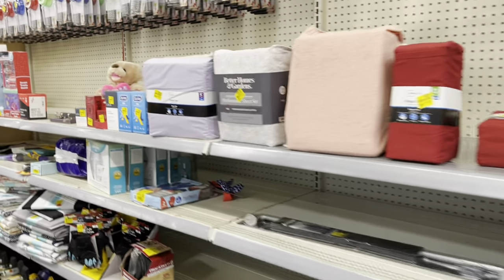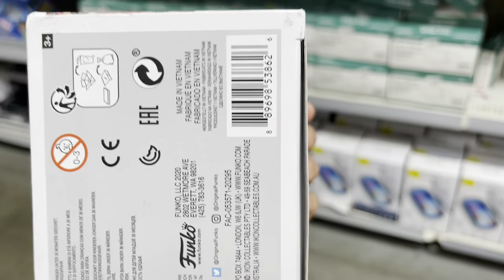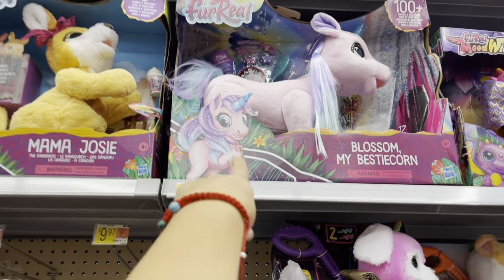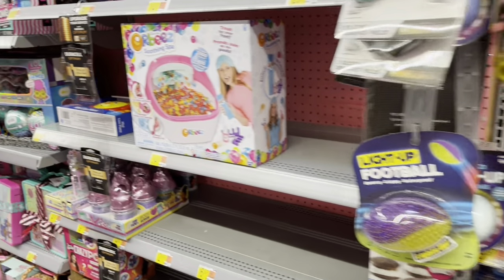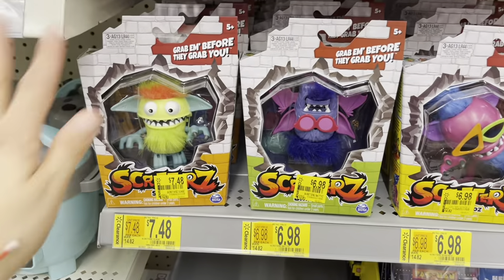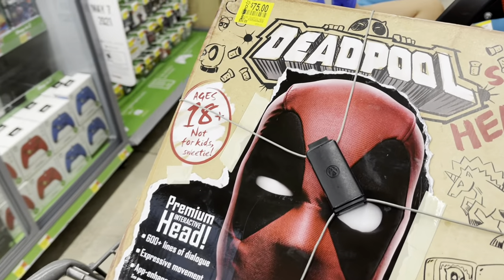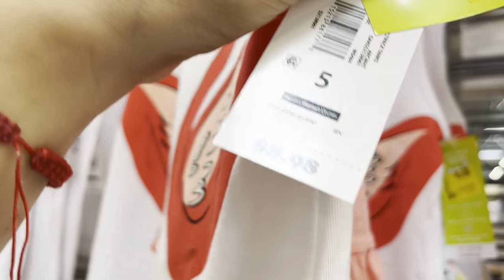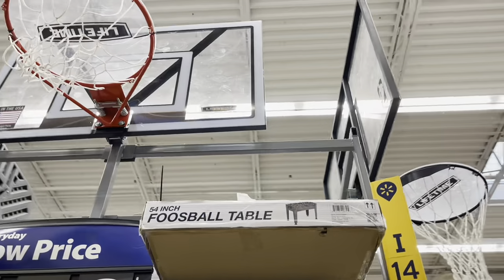I CAN’T BELIEVE THESE ARE $1 DOLLAR😱/WALMART CLEARANCE SHOPPING/SHOP AND SCORE WITH ME🔥